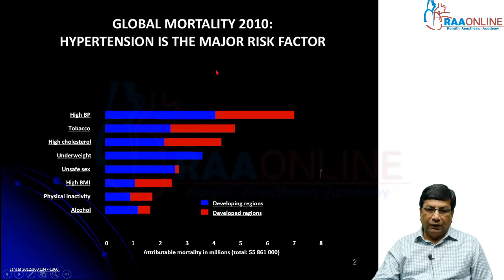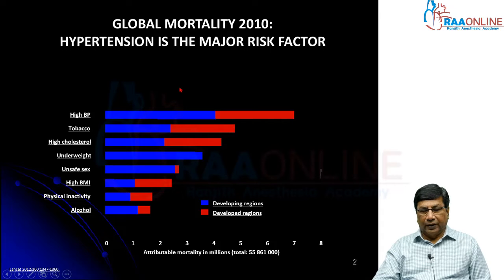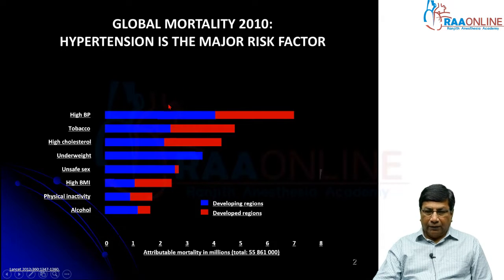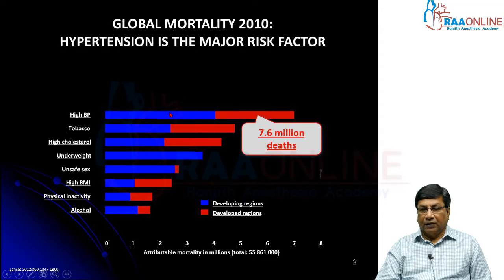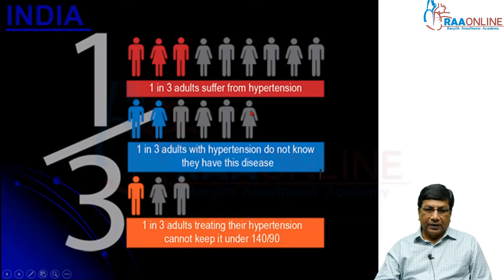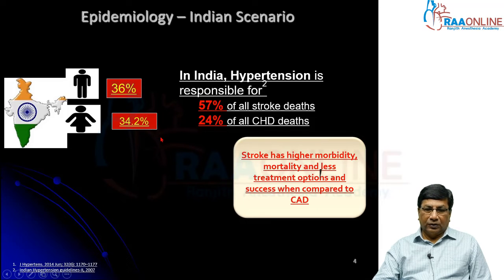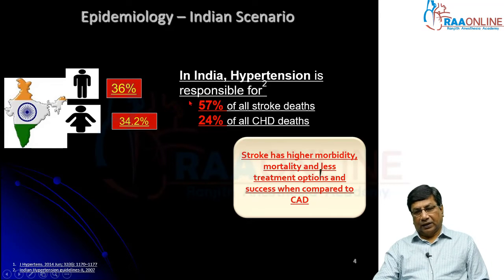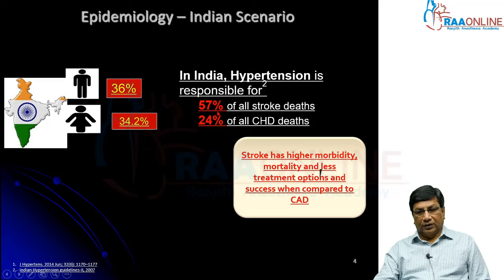Hypertension Course - Master Class in Cardiology